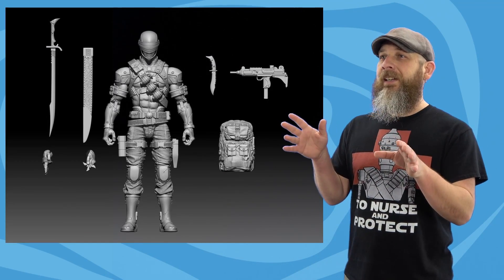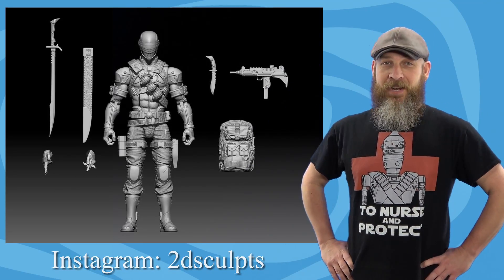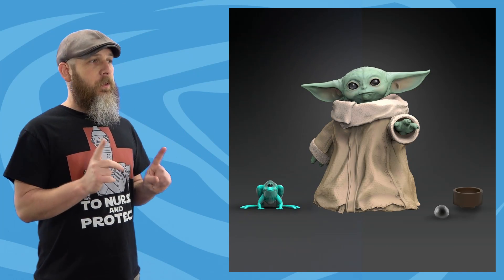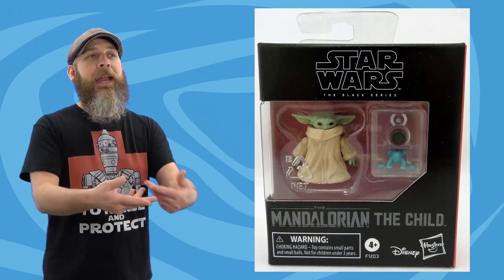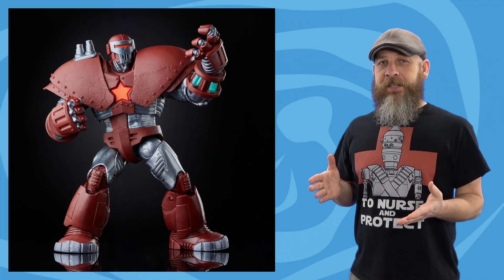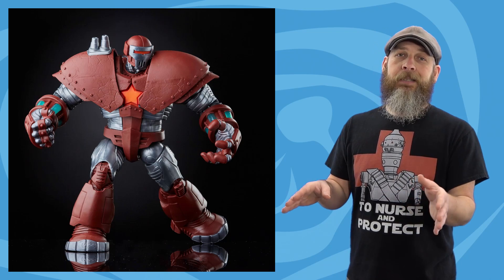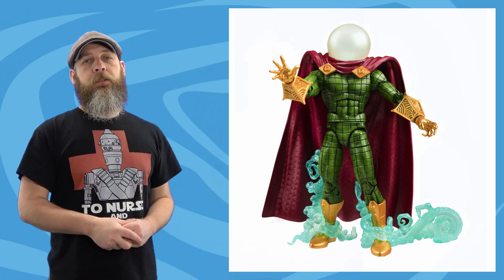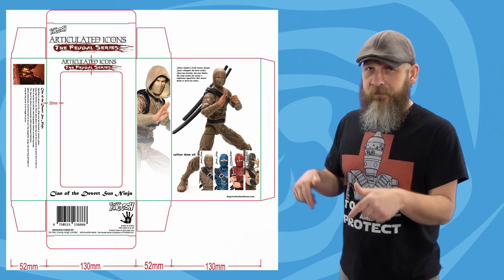Weekly! Ep151: Marvel Legends, Star Wars, Spawn, WWE, MAFEX, Batman, G.I. Joe More!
New week, new Weekly! Lots of Spawn and Marvel to talk about, along with some Star Wars, a little G.I.Joe, WWE, MAFEX, Batman and more!